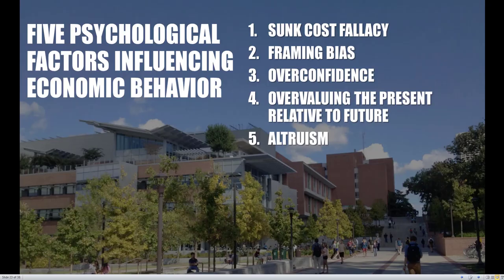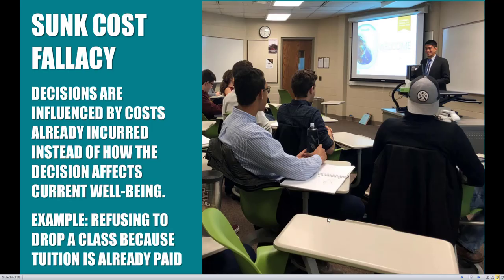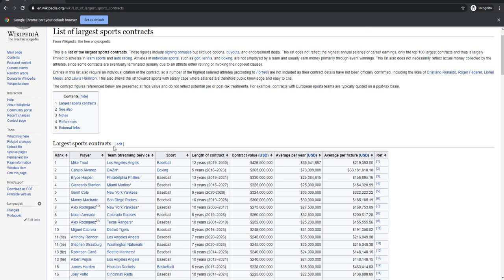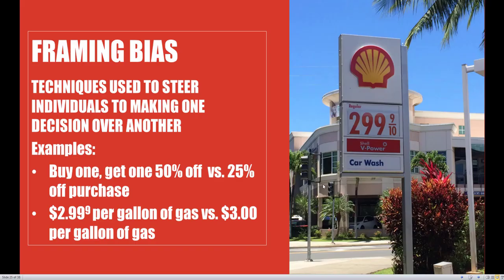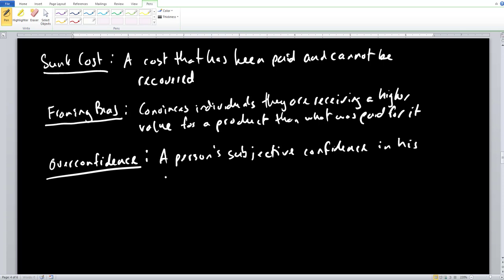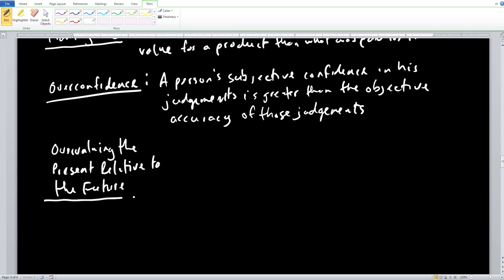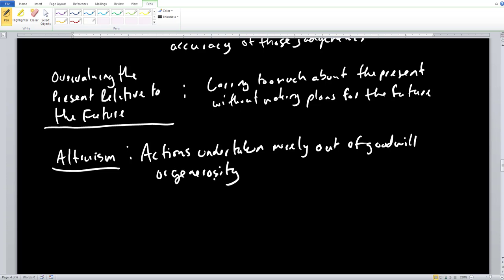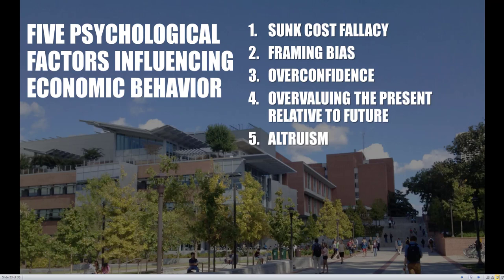ECO 2023 Microeconomics -- Chapter 6.09: Behavioral Economics